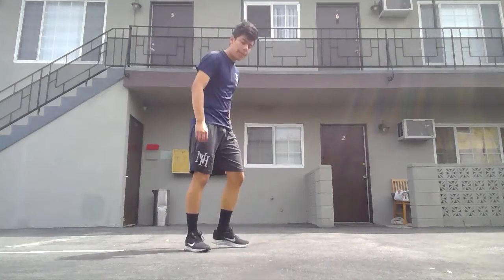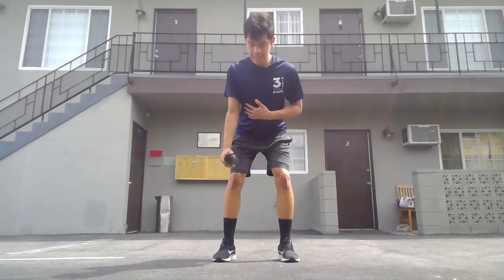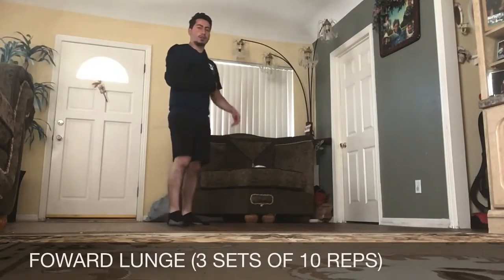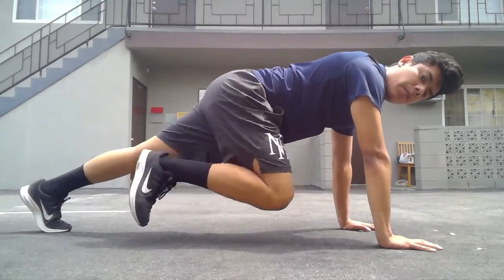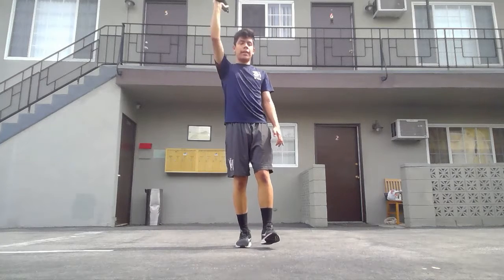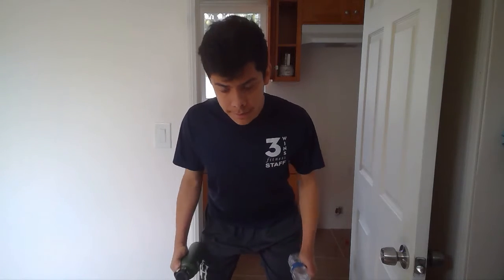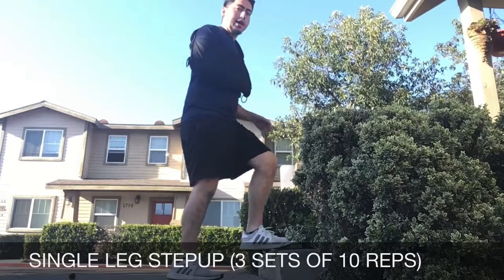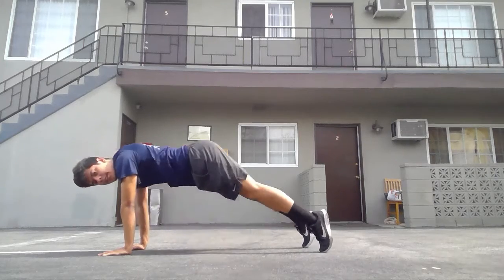At home exercises: Active Lifestyle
Hello 3 WINS Family! Our next set of exercises are for ACTIVE LIFESTYLE. Lets begin!

What you will need:
- Water bottles
- A mat
- A step (elevated surface ex: a stair, Side walk)

Perform each exercise for 3 sets of 10 repetitions. There wil be two exercises performed per circuit. Don't forget to give yourself a minute break between your circuits (Drink water and march in place to keep moving).

1. Push Ups & Single leg Single arm waterbottle overhead press
2. Single arm waterbottle row & Door hinge row
3. Squat to calf raise & Monster walks
4. Staggered stance RDL & Single leg glute bridge
5. Foward lunge & Step ups (each leg)
6. Cross Body knee drive & Side plank w/ T Rotation
7. Plank w/ shoulder taps & Plank walk outs

Tune in tomorrow at 8:15 a.m. on our Instagram (@3winsfitness) for a LIVE workout for Active Lifestyle!